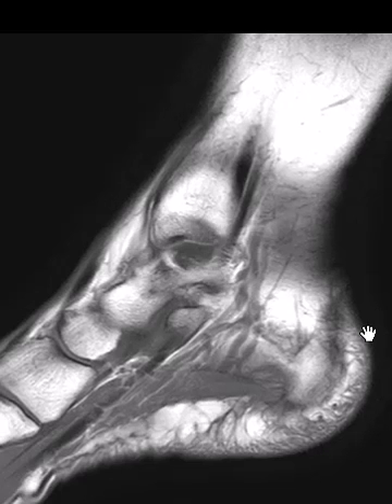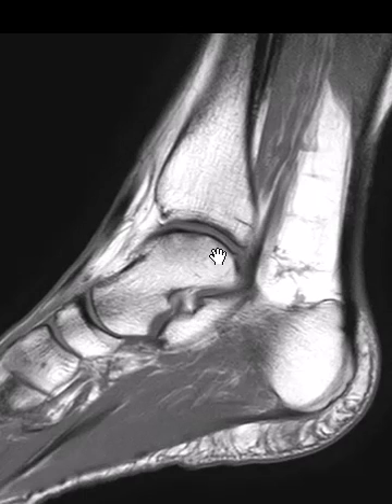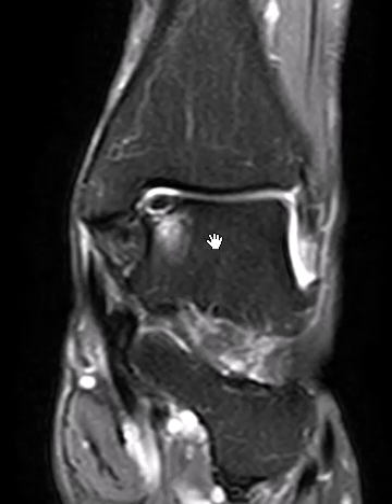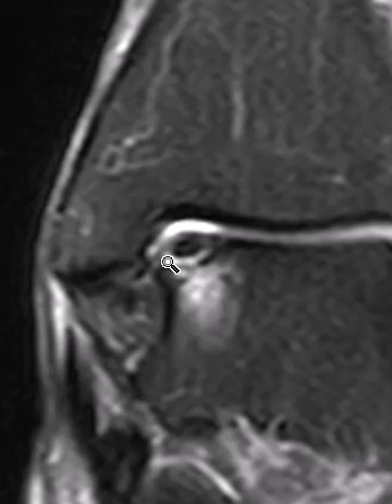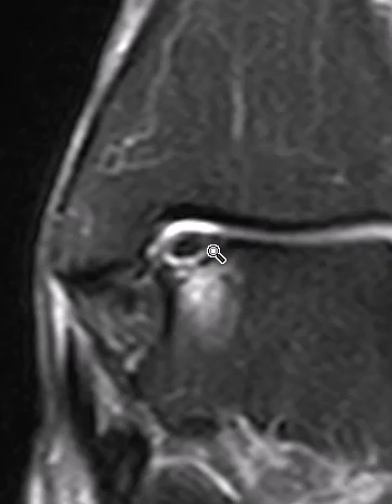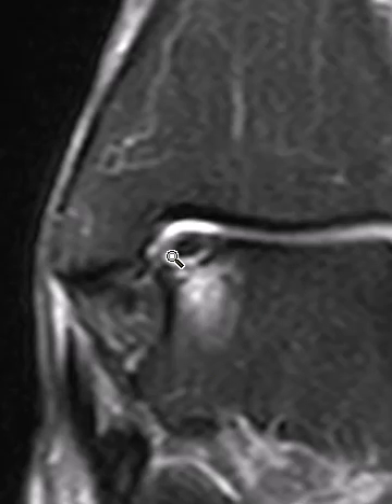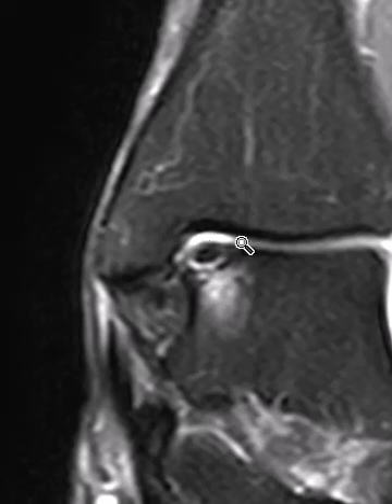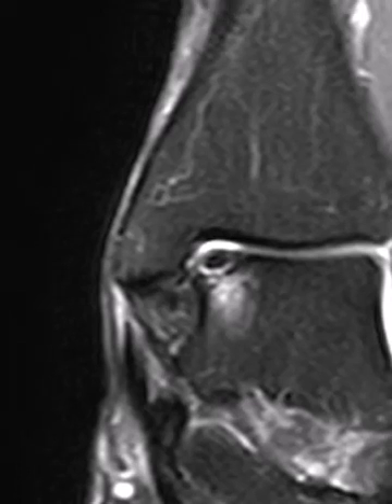Osteochondral defect (OCD) of the talar dome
OCDs of the talar dome are relatively common injuries of the articular surface of the talus. They may heal spontaneously with rest. They also may progress and become unstable or displaced which would require surgery.